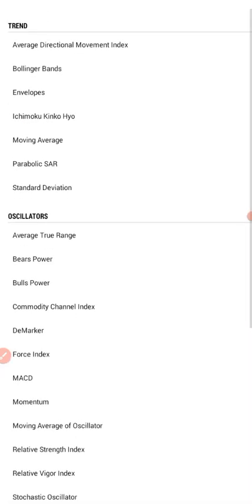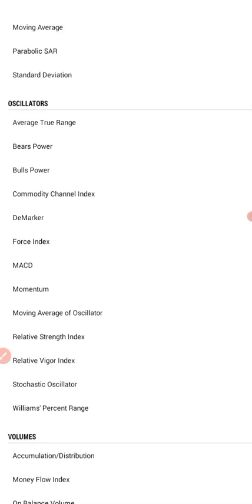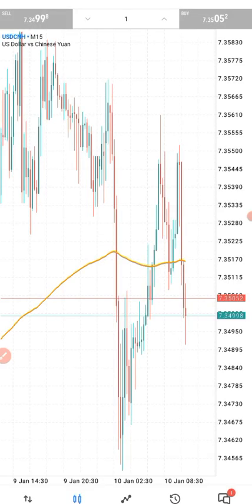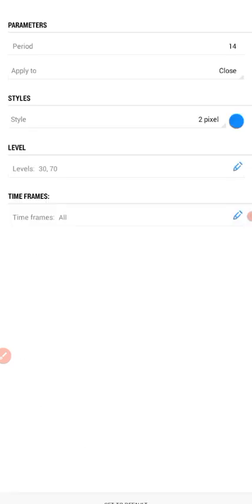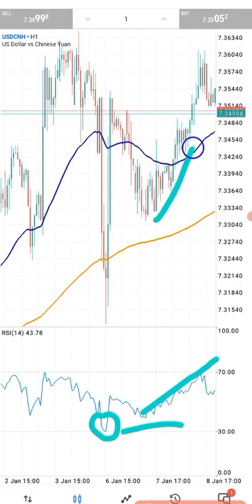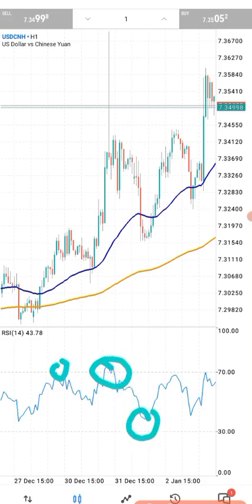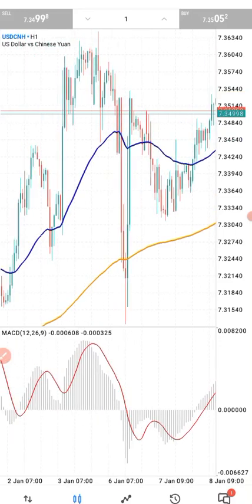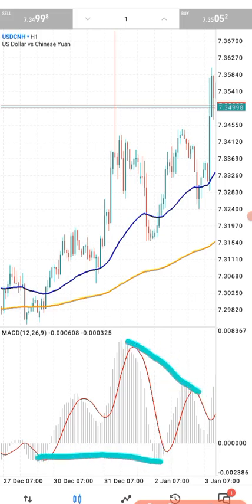Master Forex Indicators in 2025: Decode Market Secrets for Explosive Gains!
Master Forex Indicators: Beginner’s Guide to Trend & Oscillator Trading Success

Unlock the power of Forex indicators to boost your trading success! In this detailed tutorial, we break down essential Forex indicators including Moving Averages, MACD, Relative Strength Index (RSI), and other key oscillators. Learn how to read trend indicators and oscillators effectively to identify market direction, overbought/oversold conditions, and entry or exit points. Whether you’re new to Forex or aiming to sharpen your technical analysis skills, this guide will help you trade with confidence and precision.What you’ll discover:How to interpret and apply trend indicators for market directionUsing oscillators like MACD and RSI to spot momentum shiftsSteps to add and customize Moving Averages on your chartsUnderstanding overbought and oversold signals for smarter tradesWhy indicators matter and how to combine them for better strategiesSubscribe for more Forex education, trading tips, and strategy guides to elevate your trading game!

00:03 - 00:16 | Introduction with Music
00:21 - 00:27 | Welcome & Video Overview
00:40 - 01:06 | What Are Trend Indicators?
01:57 - 02:43 | Key Oscillators Explained
02:54 - 03:12 | How to Add Moving Averages
04:09 - 04:20 | Using RSI Effectively
05:12 - 05:24 | Recognizing Overbought & Oversold Levels
06:07 - 06:22 | Importance of Market Movements
07:06 - 08:12 | Exploring MACD Indicator Benefits
09:00 - 09:44 | The Role of Indicators in Trading Success
10:27 - 10:51 | Conclusion & Subscribe Reminder